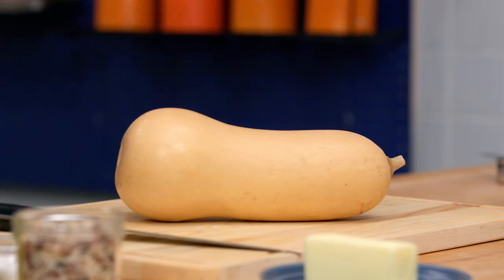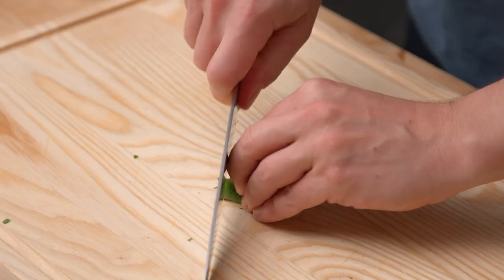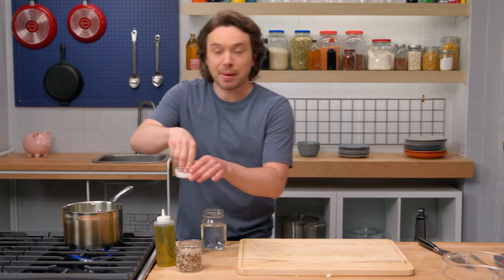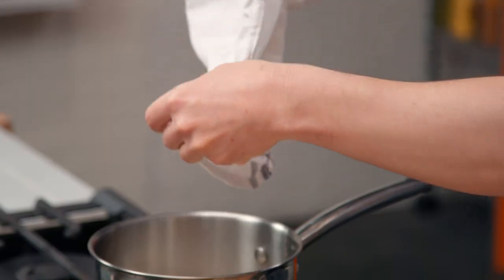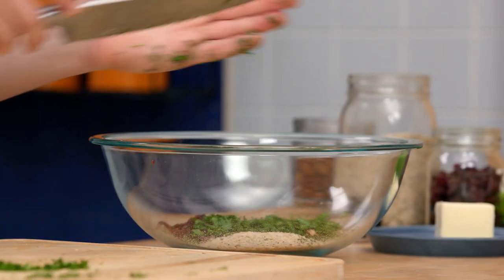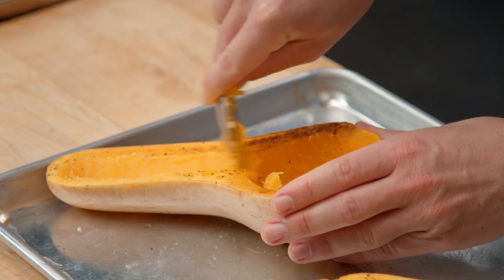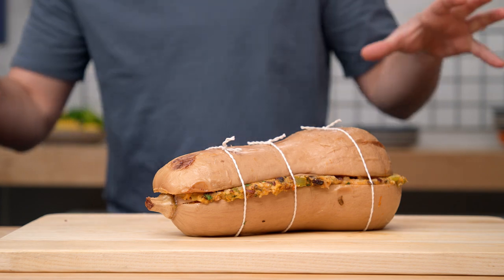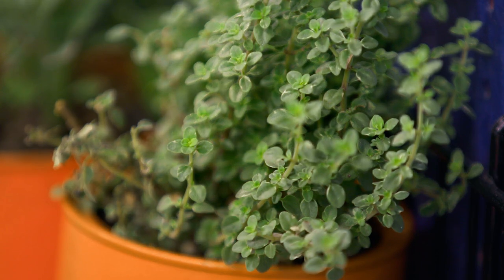This Stuffed Butternut Squash is a Showstopper!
Start a new tradition at the dinner table this year with a meat free spin on your favorite main courses. Learn new tips and tricks with Frankie Celenza to make your veggie forward dinner so delightful, even the biggest meat eaters will be back for seconds.